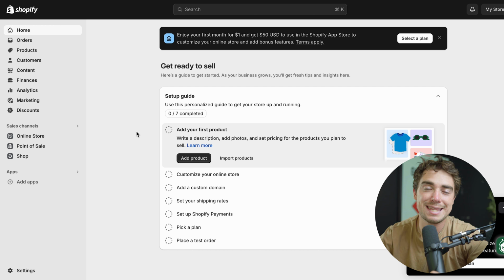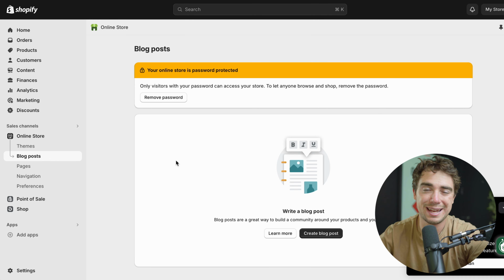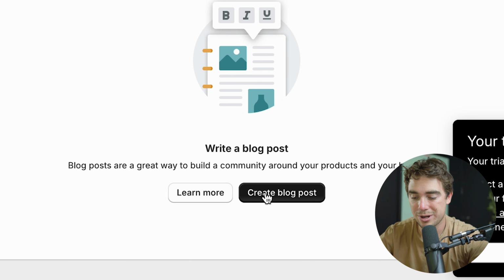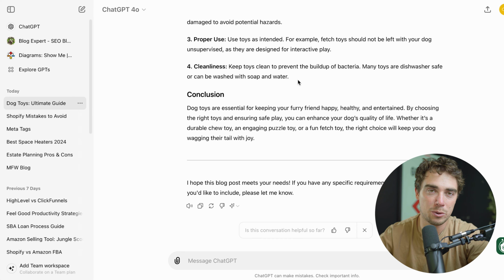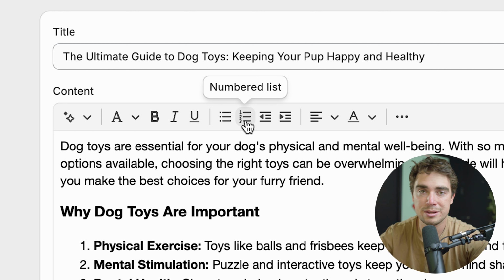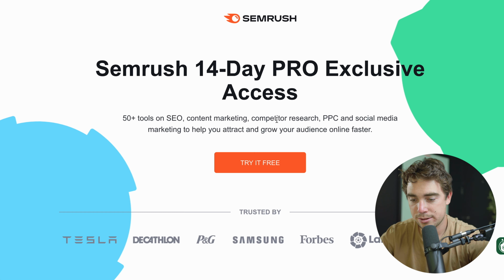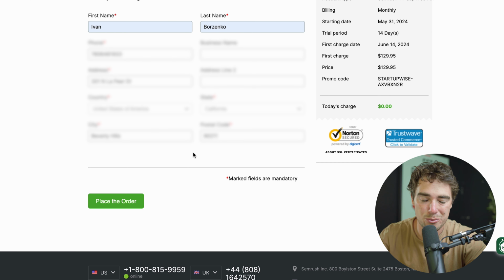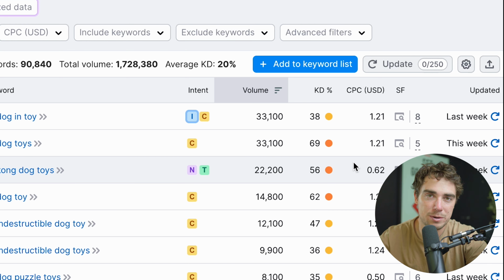How to Create a Blog on Shopify (Complete Beginner's Guide)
In this video, I go over a step-by-step tutorial on how to create a blog on Shopify, from signing up for an account to optimizing your blog post for search engines. I'll show you how to navigate the Shopify dashboard, format your blog content, add images and videos, and leverage SEO tools like Semrush to enhance your blog's visibility.

If you're looking to boost your online store's traffic, improve your SEO, and connect with your audience, this video is a must-watch. I'll share valuable tips and tricks to help you create engaging and informative blog posts that will drive traffic to your Shopify store. Be sure to watch this video all the way as I cover everything from creating your Shopify account to optimizing your blog post for maximum reach.

Learn how to leverage the power of blogging to grow your Shopify store. This video will help you master the essentials of creating a blog on Shopify and optimizing it for SEO success. Don't miss out on this opportunity to take your e-commerce business to the next level!

- Ivan

Timeline:
0:00 - Introduction
0:26 - Creating a Shopify Account
0:40 - Getting Started with Shopify
0:55 - Walkthrough of Using Shopify Website Designer
1:26 - Getting Started with Blog Post
1:50 - Creating a Blog Post
2:25 - Using ChatGPT 4o to Generate a Content
4:23 - Introduction of Semrush
4:39 - Getting Started with Semrush
4:53 - Walkthrough of Using Semrush
5:48 - Important Parts in Creating a Blog Post
5:57 - Conclusion